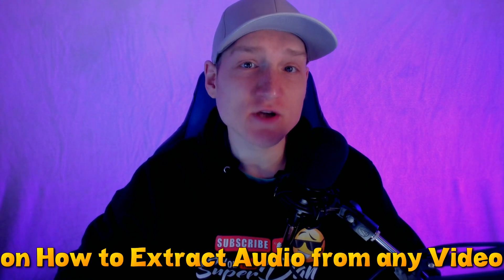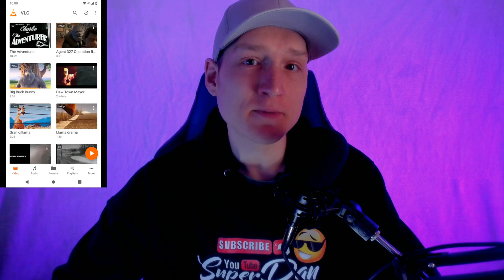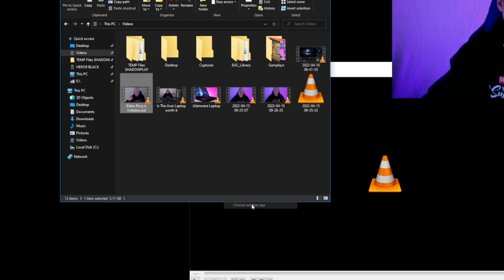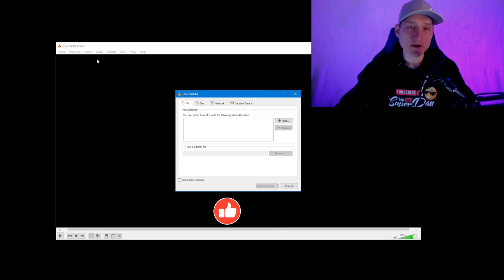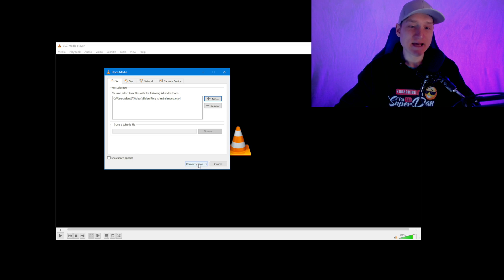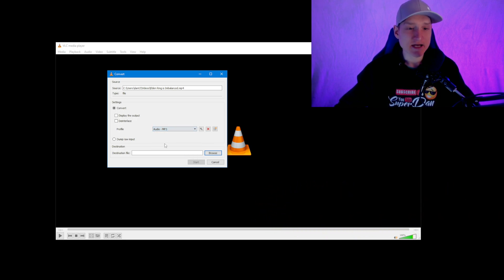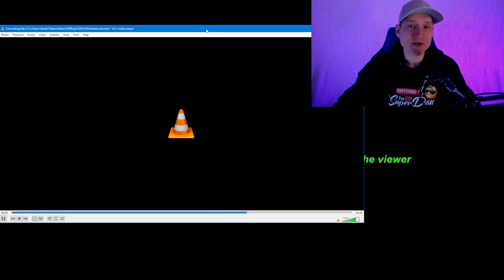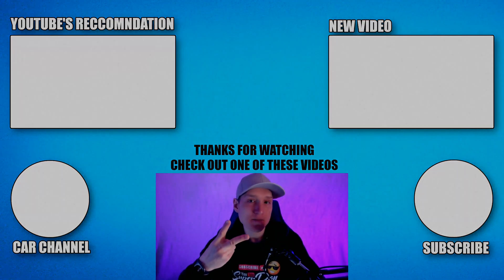How To Extract Audio from Video Files for Free on PC - Windows 10 or 11 (works on Android & iOS too)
Here is a quick guide / tutorial on how to extract mp3 from mp4 on PC and mobile devices for free and 100% legal. Converting a video file to audio file is very useful for multiple reasons, so I hope this MP4 to MP3 tip helps

SuperDan Gaming PC

BEST PS5 Accessories

Where To Buy The PS5